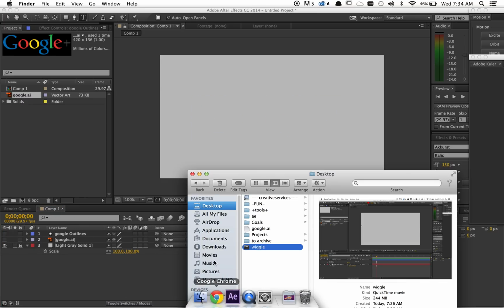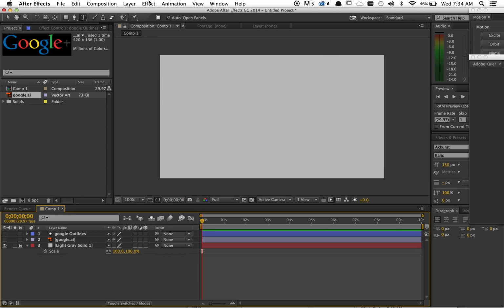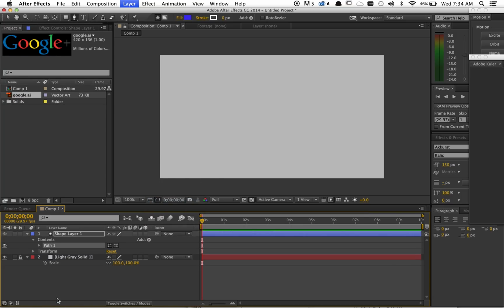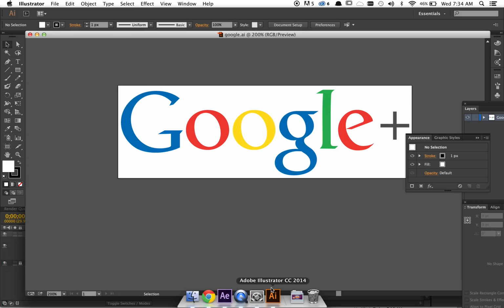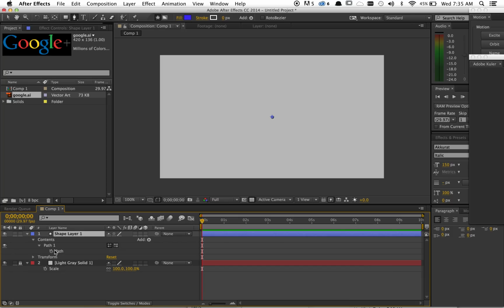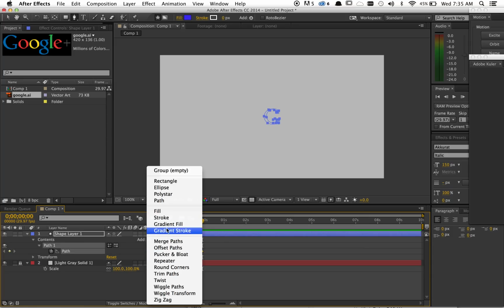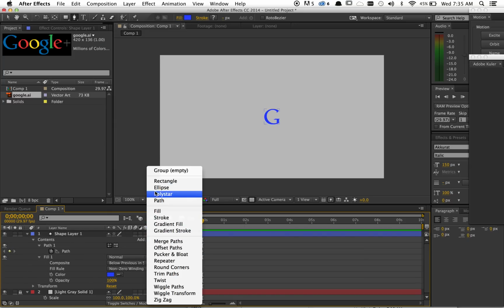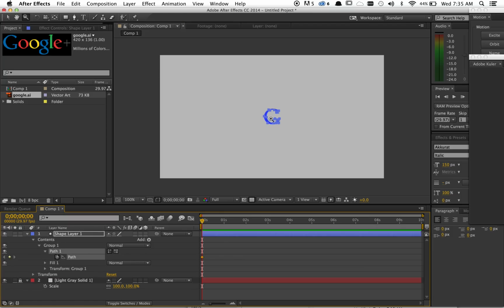Copy A Path From Illustrator to After Effects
This was originally recorded for a student of mine. But it still seems to get a decent number of views.